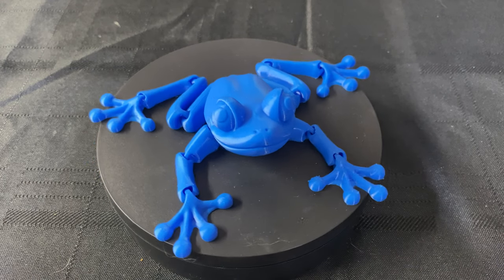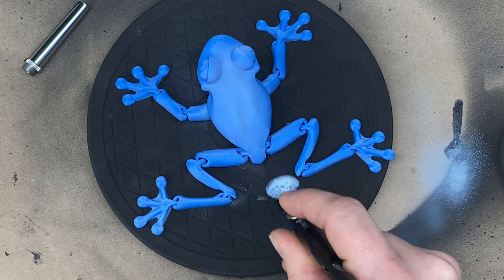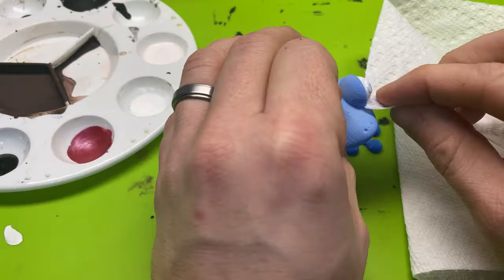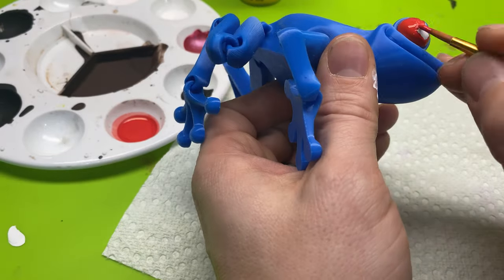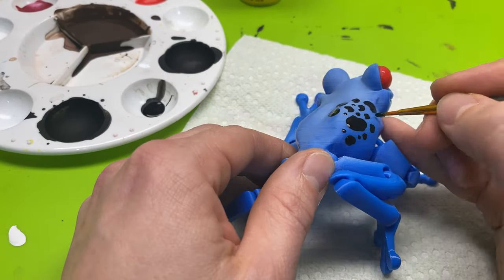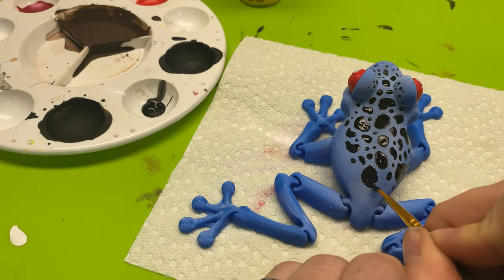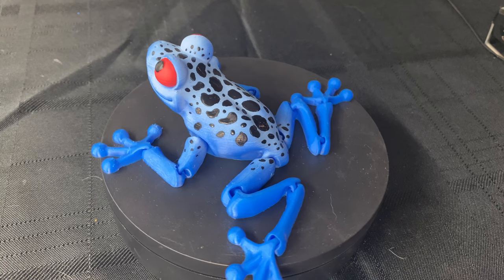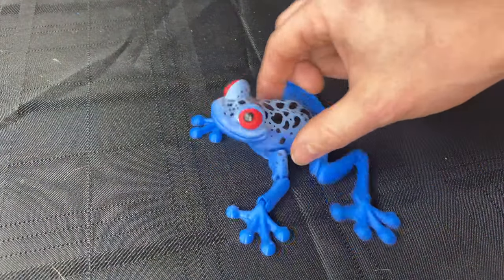Print n' Paint the Flexi Frog 3D Print From Flexi Factory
In this video, I'm painting the Flexi-Frog from Flexi Factory. I honestly can't tell you how many times I have printed this Flexi Frog model for family and friends. It's a super easy, support-free print, and it's a fun little addition to have whether you paint it or not.

Here are all the supplies I used to paint this frog including the filament I used to get an awesome finish that didn't need any clean-up.

Filament Used for This:

The Airbrush I Use

Apple Barrel Basic Acrylic Paint Sets

Large Bottles of Acrylic Paints

Gloss Black

3D Printers I own and recommend:

FDM Printers
Creality Ender 3:
Creality Ender 3 Pro:
Creality CR-10s:

SLA Printer
Anycubic Photon:

Wash and Cure Station:

Ender 3 and Ender 3 Pro Upgrades:
Glass Bed:
Capricorn Bowden Tube:
Ender 3 Pro Silent Motherboard:

Tools I use for 3D Printing:
Glue Sticks for Adhesion:
Small Plier Set to Remove Supports: